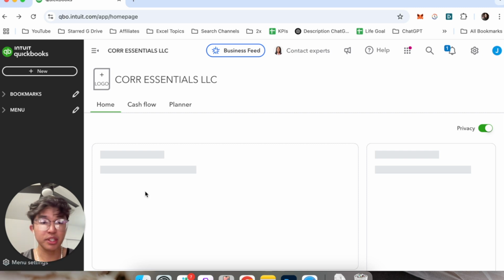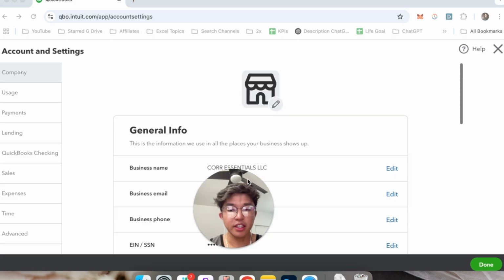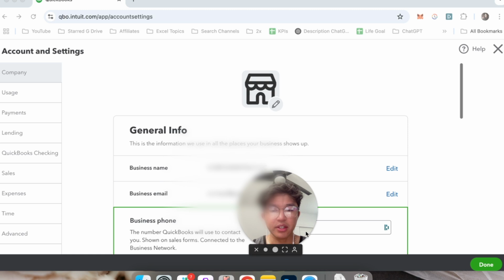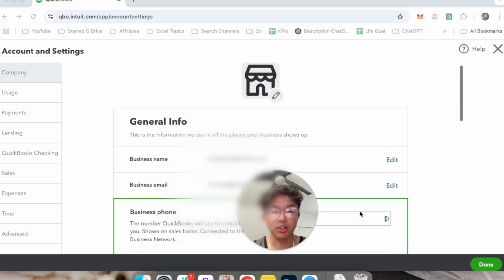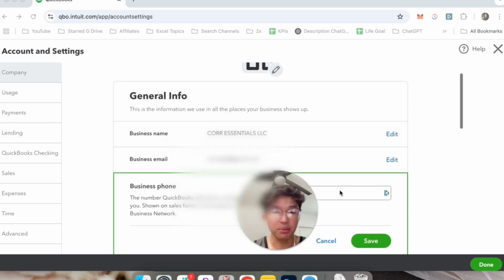How to Change Your Business Phone Number on QuickBooks: Easy Guide!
Learn how to change your business phone number on QuickBooks with this easy step-by-step guide. Perfect for keeping your business profile accurate and professional!